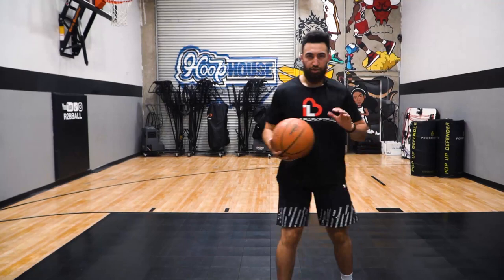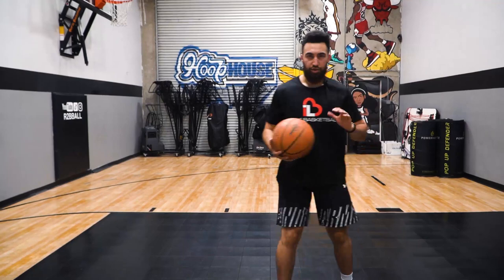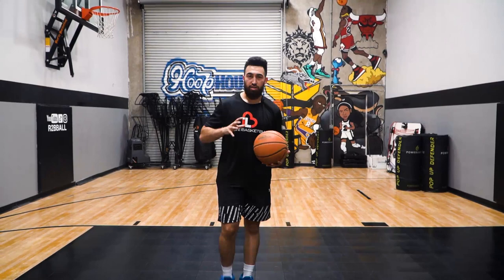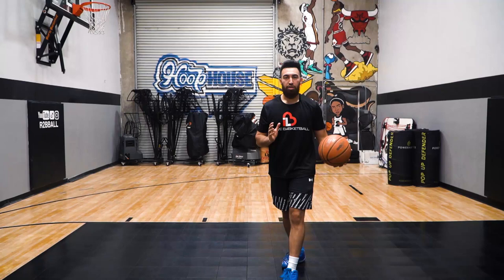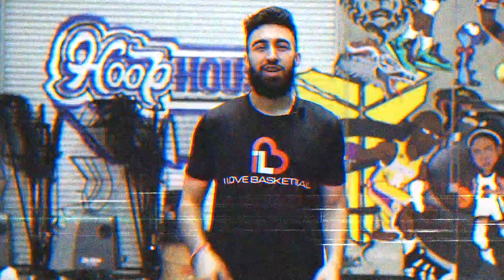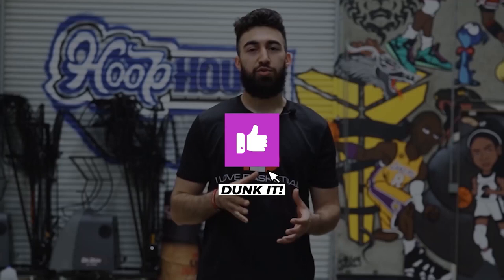Steal James Harden’s Stepback Move Package IRL! 😱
Steal James Harden's DEADLY Stepback move and step back scoring package in real life.  Coach Ryan Razooky, aka R2bball shows you exactly how to rip James Harden's moves for your own!

Not only will you learn the patented James Harden Stepback but we will take it steps farther by digging even deeper into James Harden's bag to deliver you counters and special james harden ball handling moves your not going to want to miss.

By adding these moves to your bag, you're going to be unstoppable. If these moves work flawlessly for James Harden against NBA defenders, imagine what they'll do for you at your level of play!